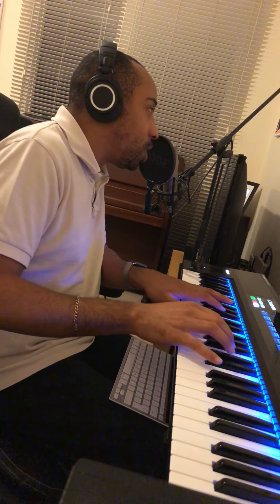InspiredBySound - AirMusic Xpand!2 - Water choir - @OnjMusic Productions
Here’s an interesting pad-sound I quite like. It would be great as an intro to something gamey perhaps.

If interested in my music, you can find me on iTunes, Spotify, GooglePlay and others

I can't monetize these videos without many more subscribers, but there's always PayPal and/or Monzo, if you'd care to send a small donation my way